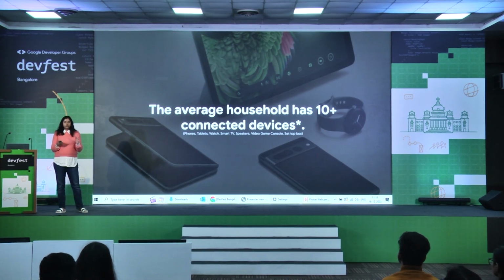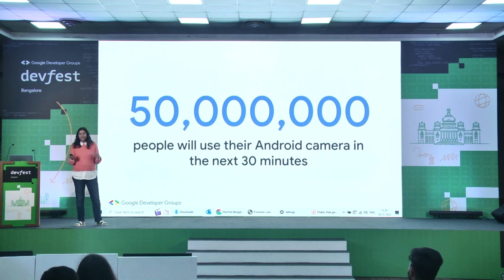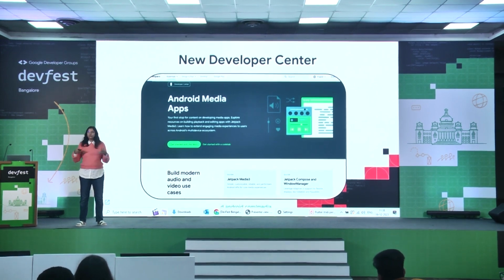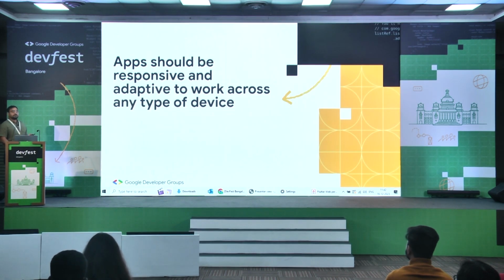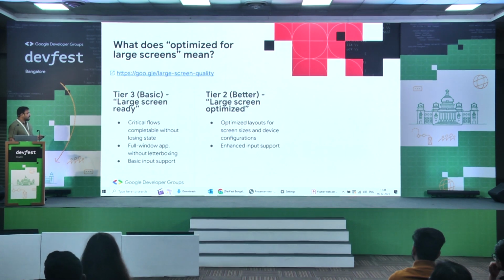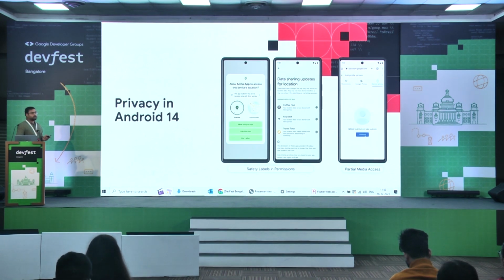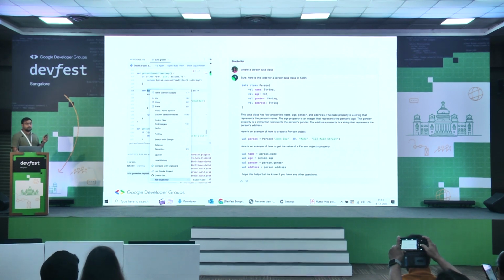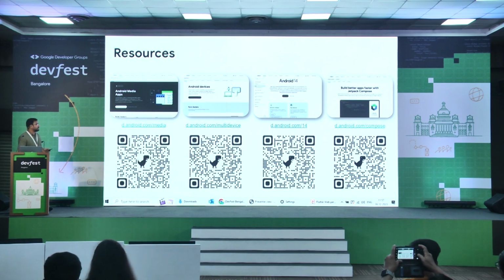Satish Shende + Mayuri Khinvasara Khabya - Building for the future of Android